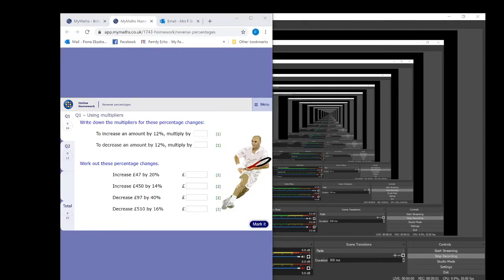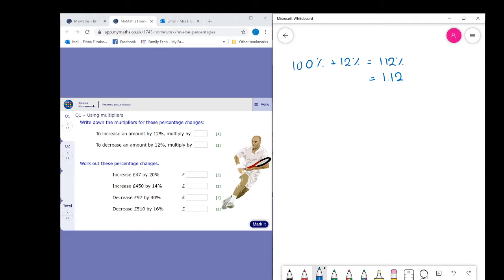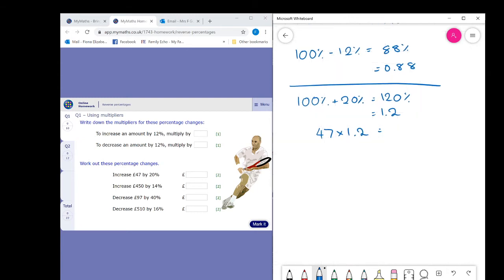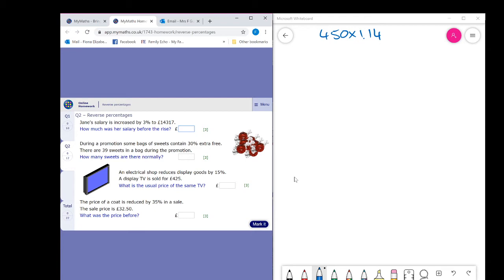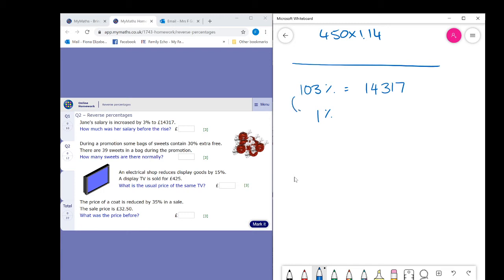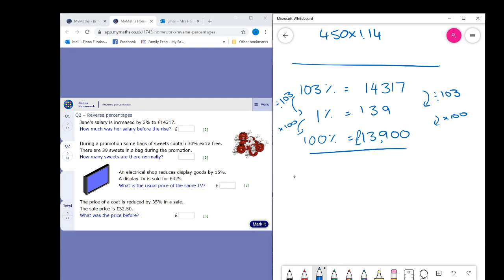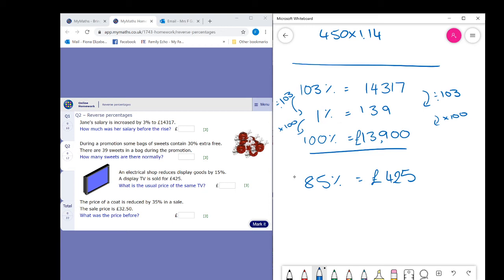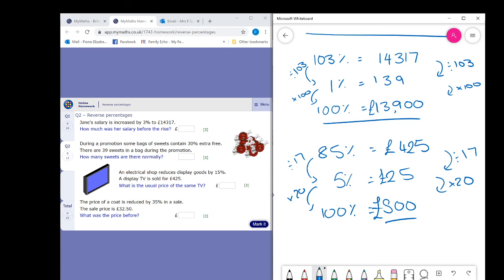Year 8 Mymaths reverse percentage help